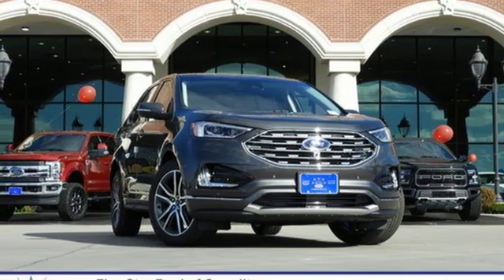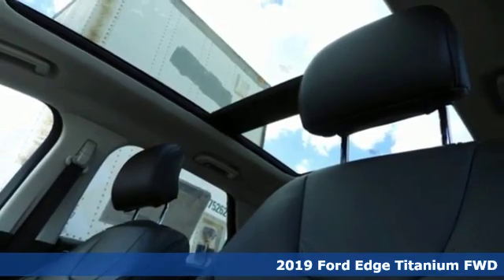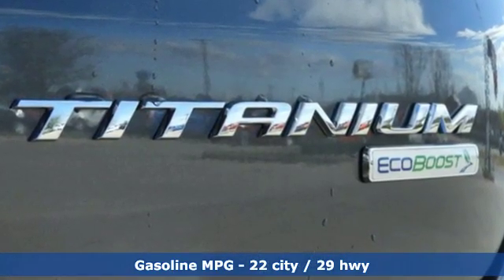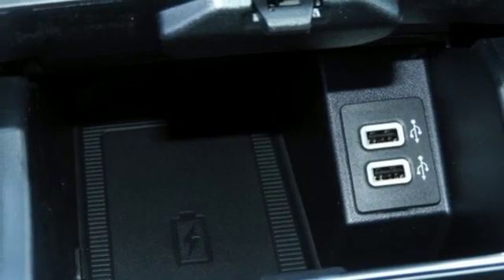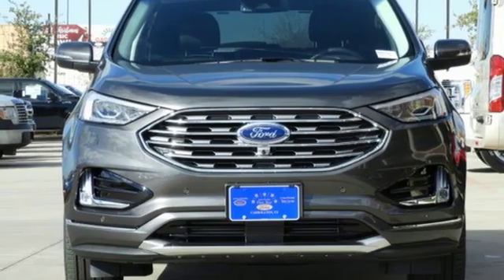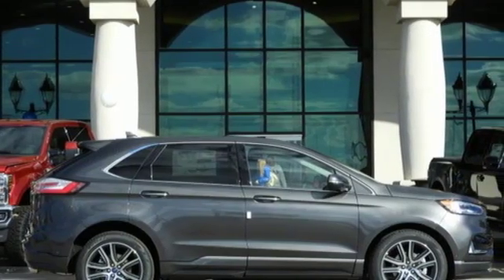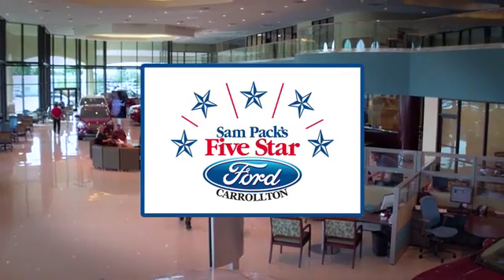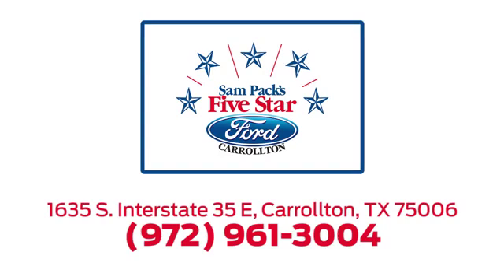New 2019 Ford Edge Dallas Ft Worth DFW, TX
Year: 2019
Make: Ford
Model: Edge
Trim: Titanium
Engine: 4 Cyl. 2.0 L
Transmission: Automatic
Color: Magnetic Metallic
Interior: Black
Stock #: KBB41425
VIN: 2FMPK3K97KBB41425
2019 Ford Edge Titanium 22/29 City/Highway MPG

Address:
1635 Interstate 35